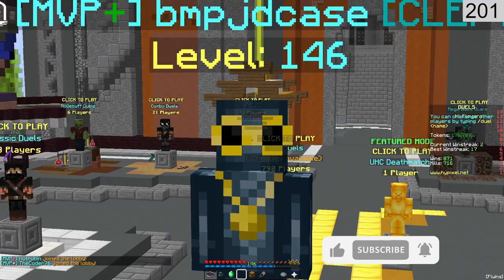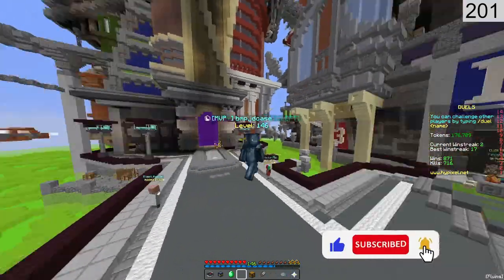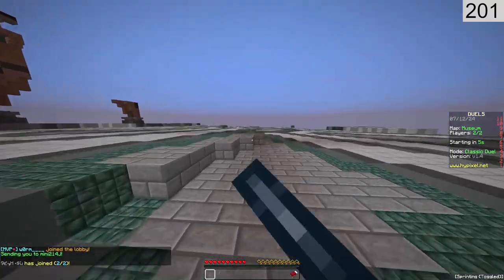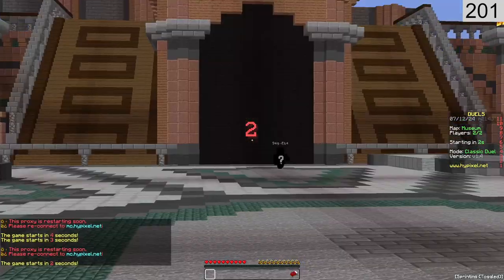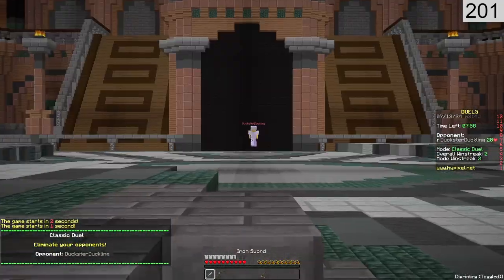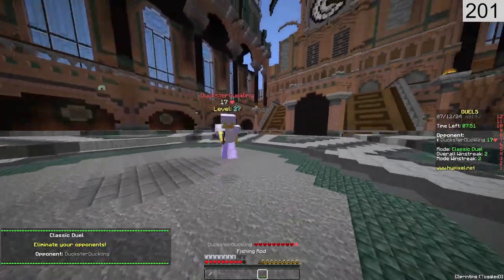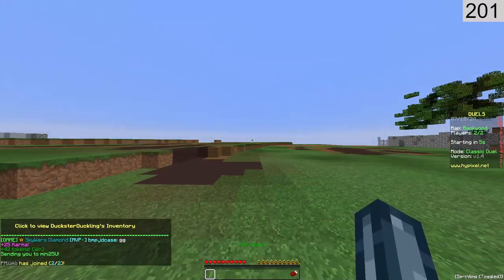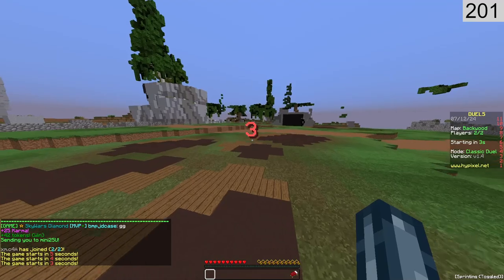The Origin of "BMPJD"...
for the countless people in the past who have asked me what "BMPJD" means and I have to explain a very long and awkwardly boring story. you're welcome. this is also the channel's trailer because of how hard i tried to make this thumbnail look clean as freak boy.

Minecraft, But / How to Bedwars / Top 5 Things / How to Skywars/ Minecraft Texture Pack / Hypixel / Ranked Bedwars / Ranked Skywars